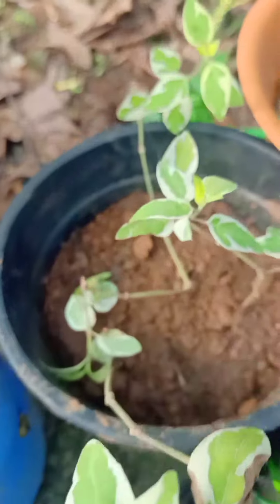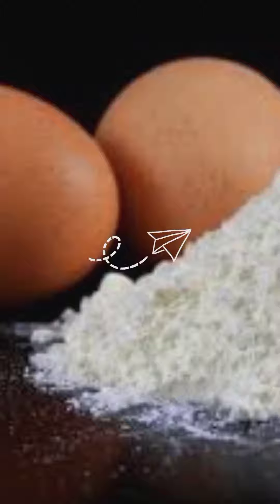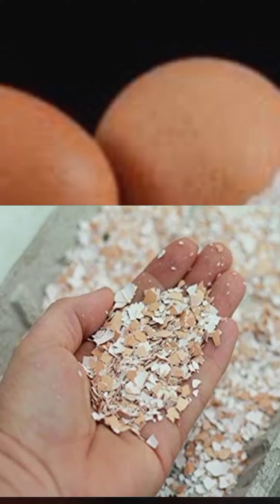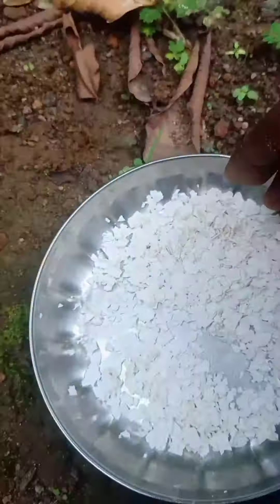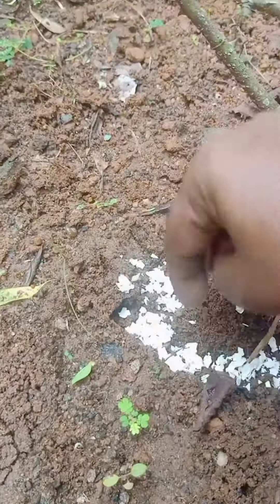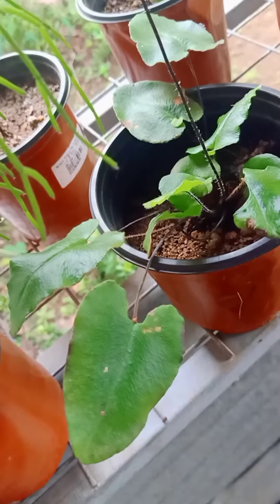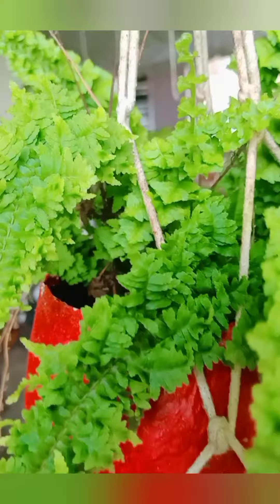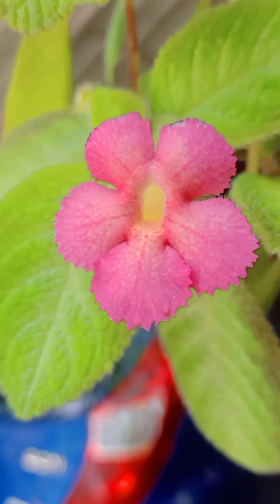All Plant Fertilizer/ inexpensive fertilizer അടുക്കളയിൽ തന്നെയുണ്ട്😃💚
അടുക്കളയിൽ നിന്ന് ചിലവ് കുറഞ്ഞതും അതുപോലെ effective ആയതുമായ ഒരു fertilizer ഉണ്ടാക്കാം.